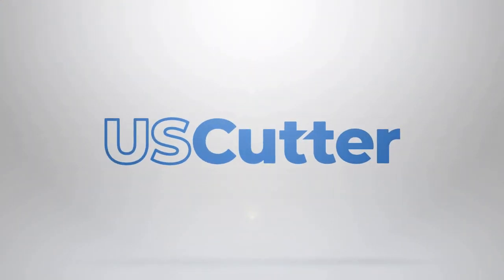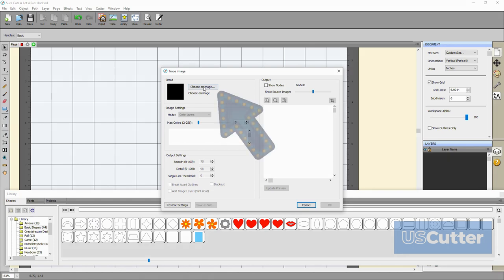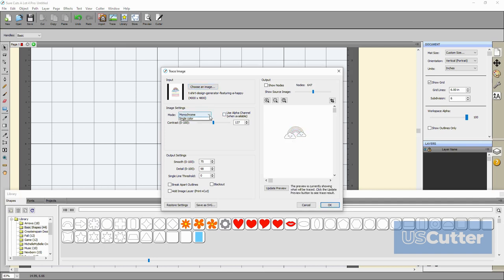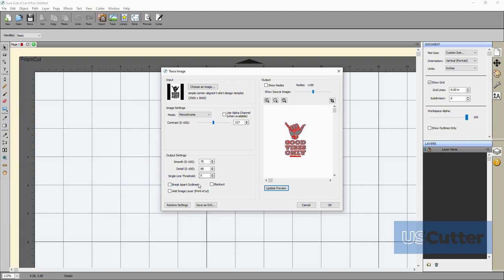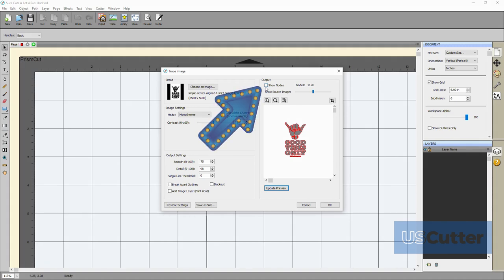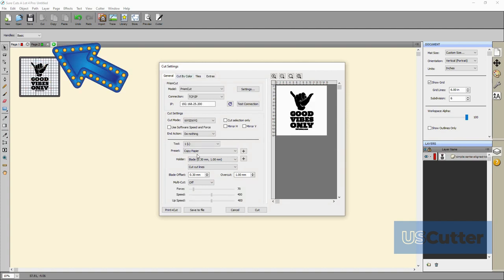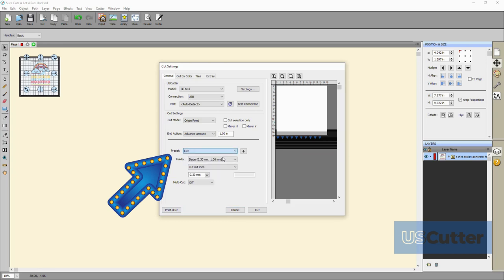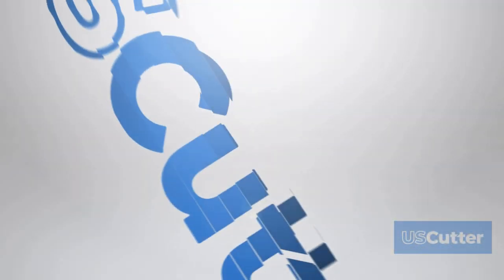Quick Cuts - How To Convert & Cut Images With Sure Cuts A Lot Pro 4 & Any Vinyl Cutter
In today's video we are going to show you how to convert and cut any image in Sure Cuts A Lot Pro 4.
Your vinyl cutter can really only understand one type of file format and that is.SVG. Its  the software’s job to convert and send the data to the machine to start cutting
With Sure Cuts a Lot pro 4 you can create Vector design images that your machine can cut as well as convert other image types into cuttable vectors with ease!
 You can directly import and cut.SVG files and also load and convert .bmp .png .gif .jpg files using the TRACE tool in Sure cuts a lot Pro 4.